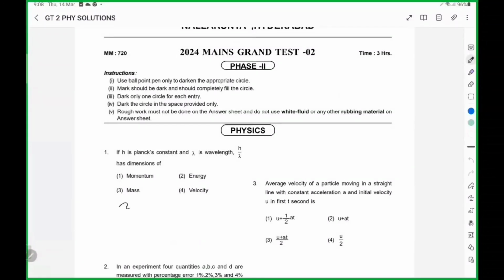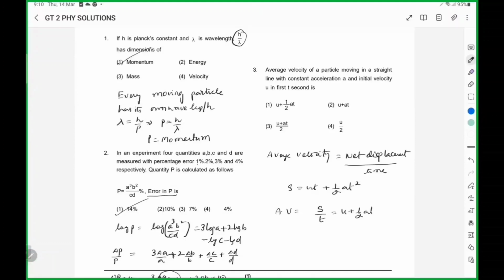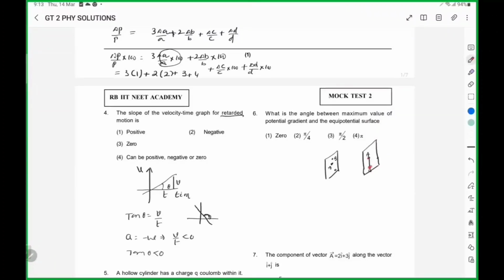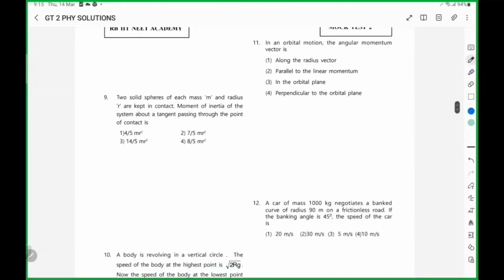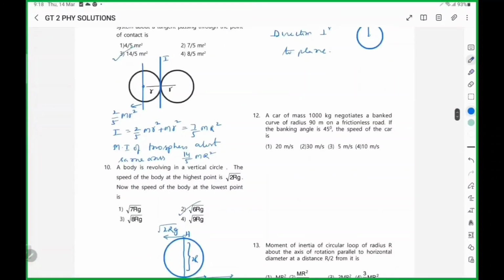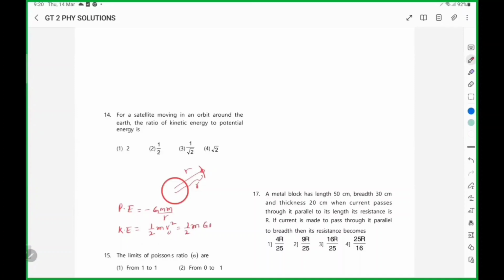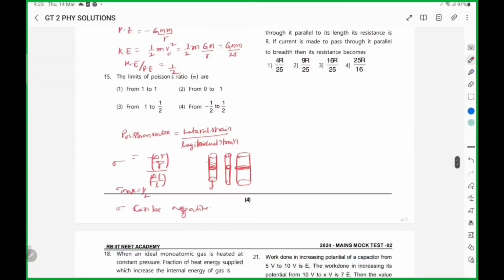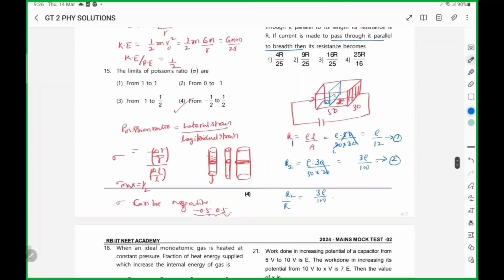NEET MOCK TEST 02 PHYSICS PART 1 SOL